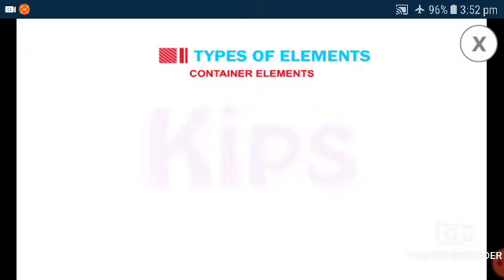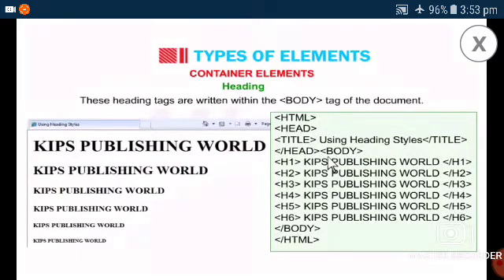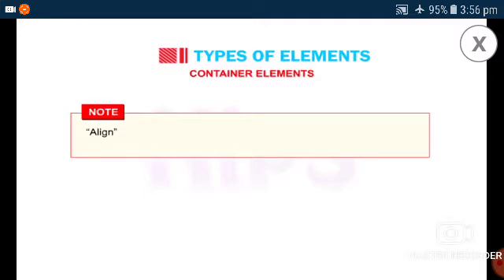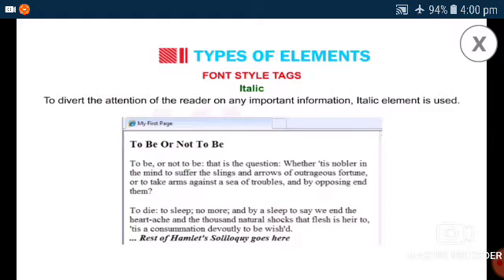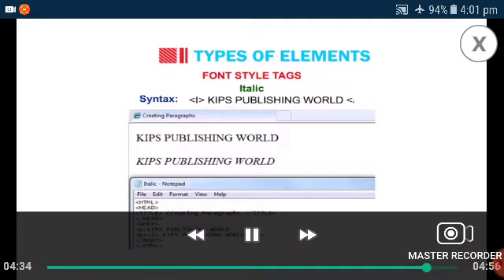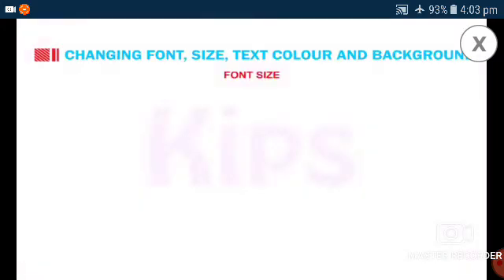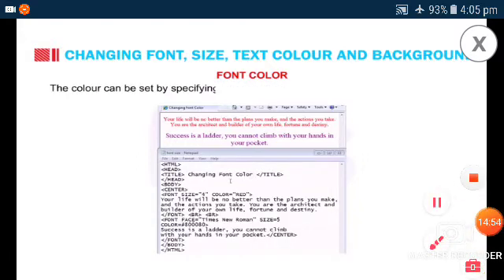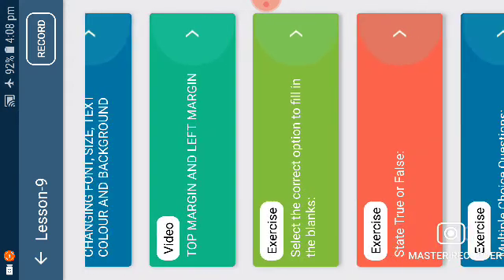Ch-9 Understanding HTML